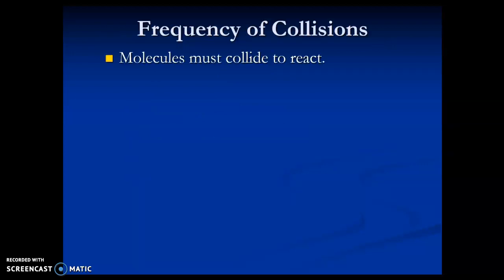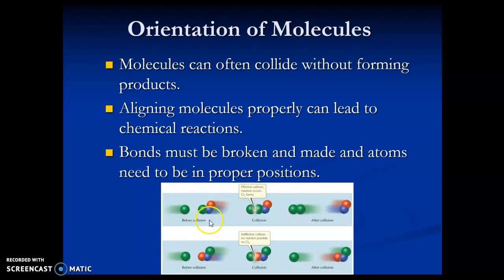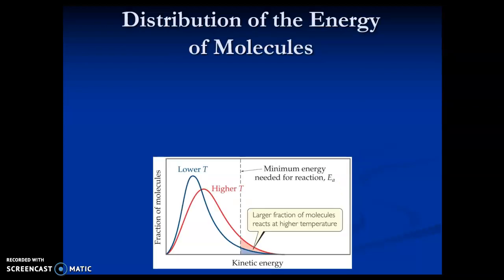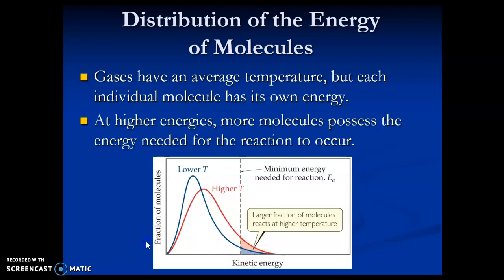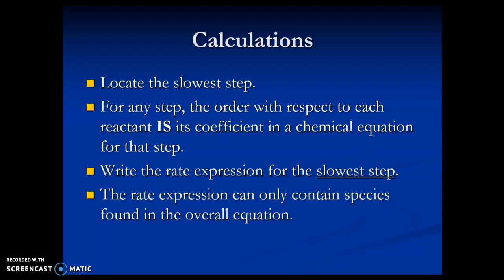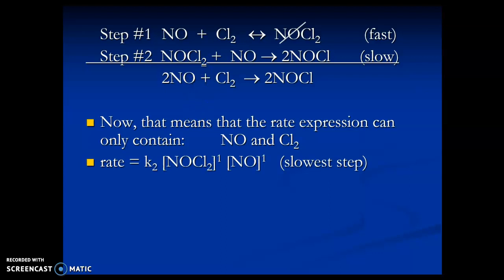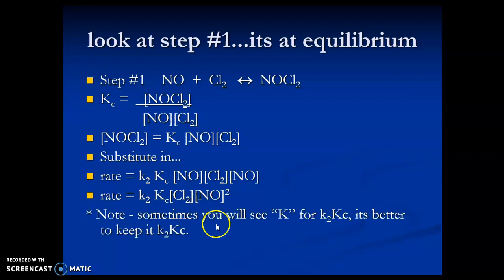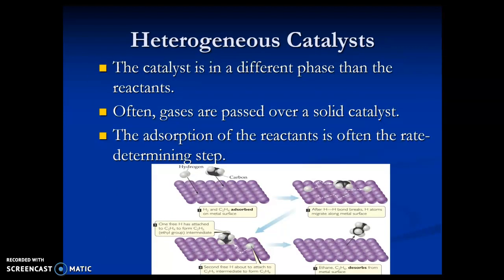Bickel AP Chem Reaction Mechanism